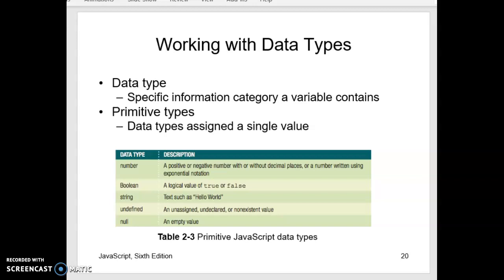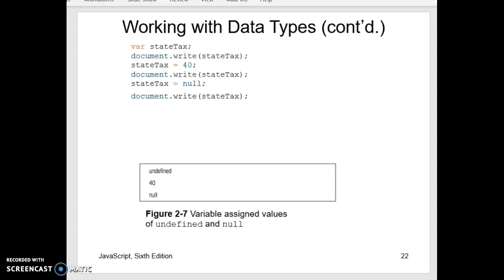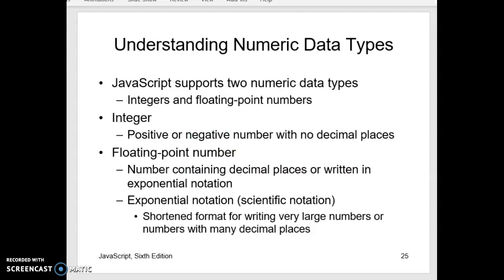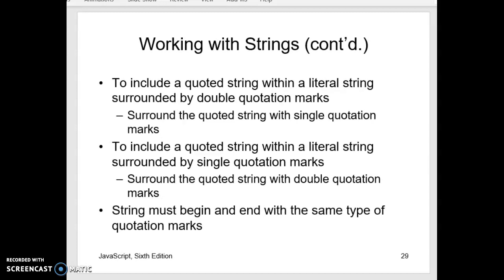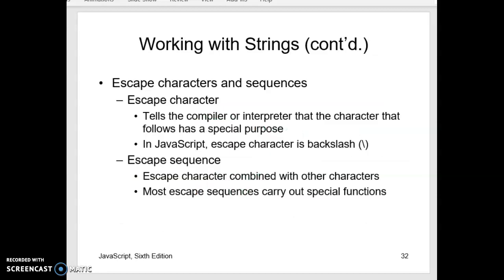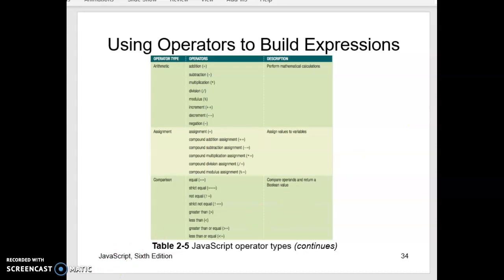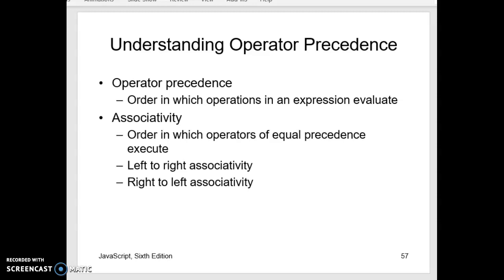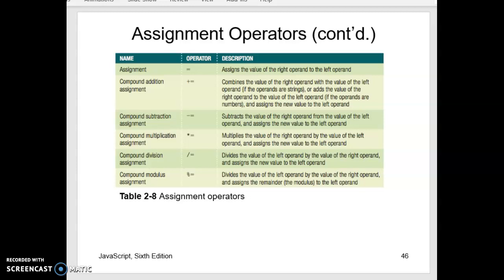CISIWEB 74 Chapter Two Data Types and Operators